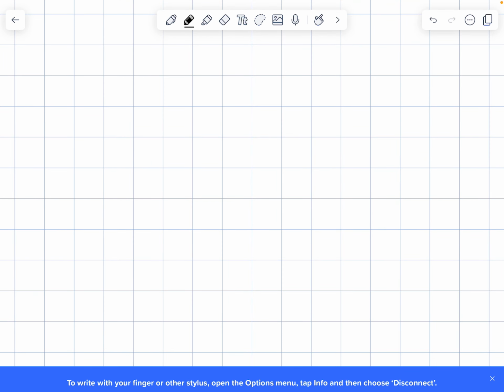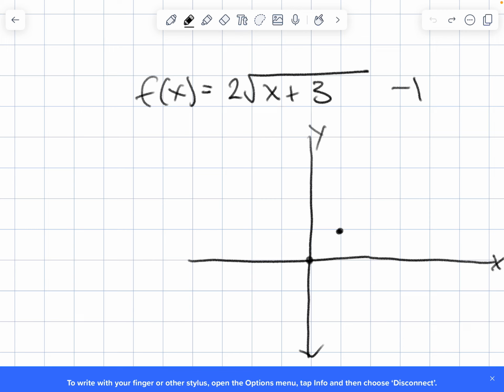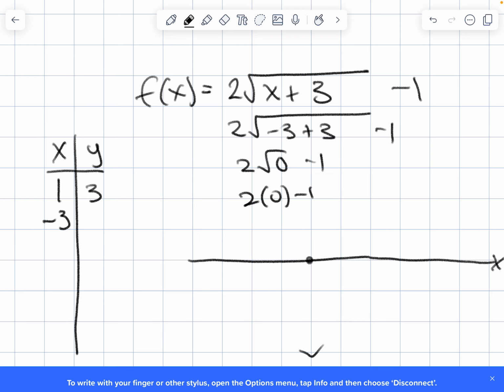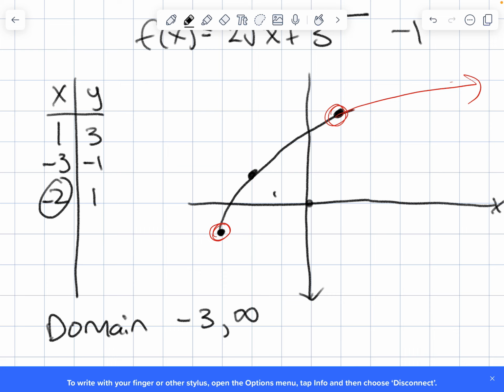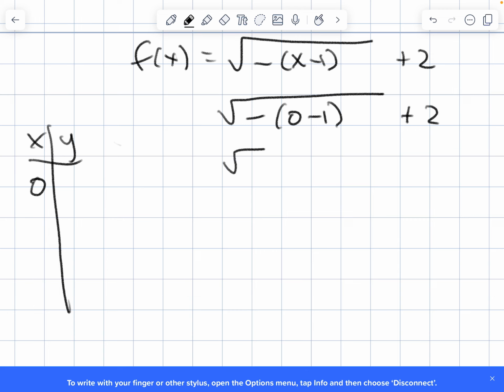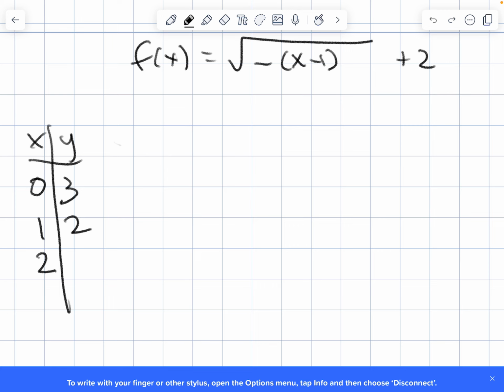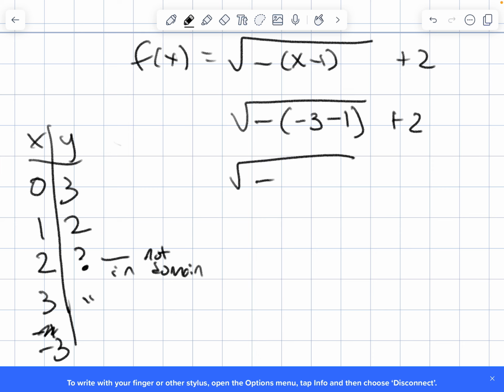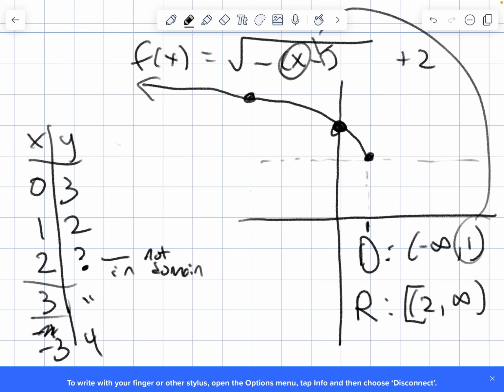Graphing Radical Functions